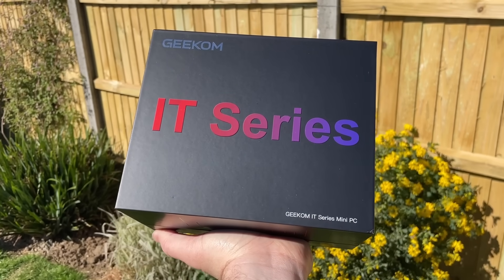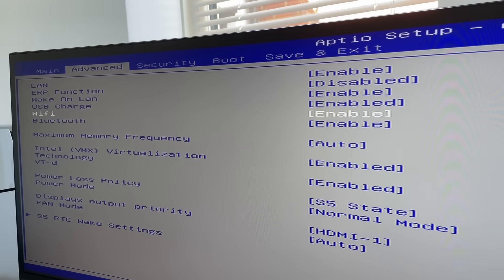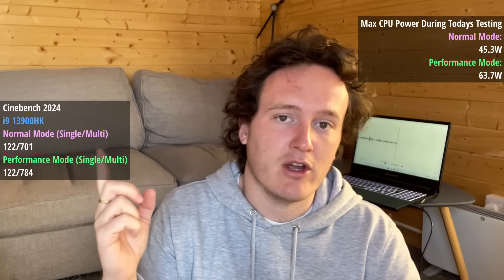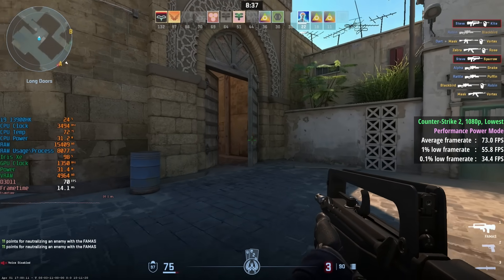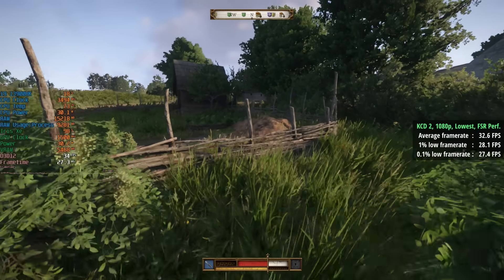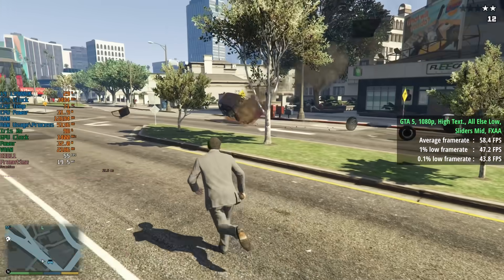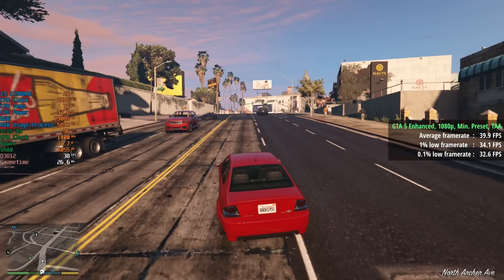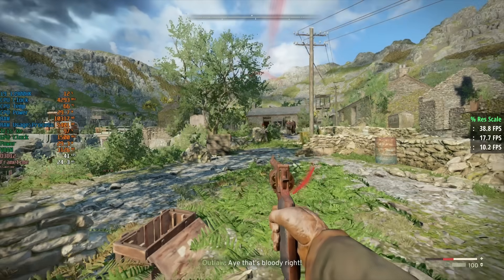Tiny i9 PC with Iris XE Graphics! - GEEKOM Mini IT13 2025 Edition Review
What happens when you stick a powerful, power-hungry hot Core i9 CPU in a tiny PC case? Well today we're going to find out. This is the Geekom IT13 2025.

0:00 Intro, Specs and Design
1:44 Bios, Cinebench CPU Bench and Temperatures
2:57 Noise - Idle and Load
3:48 Gaming - Normal vs Performance Power Modes
6:04 Gameplay Benchmarks - 10 Games Tested
6:22 Kingdom Come Deliverance 2
7:15 Counter-Strike 2
7:35 GTA 5 Legacy
7:57 Cyberpunk 2077
8:21 Fortnite
8:44 Red Dead Redemption 2
9:17 GTA 5 Enhanced
9:50 Skyrim Special Edition
10:06 Left 4 Dead 2
10:24 Atomfall
10:54 Final Thoughts

IT13 On Amazon and GEEKOM Site:
Amazon US